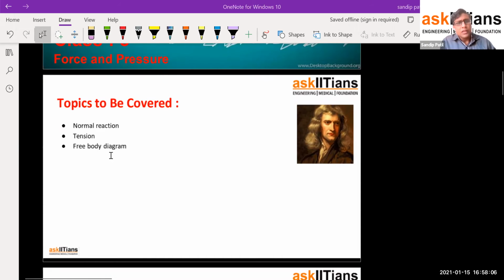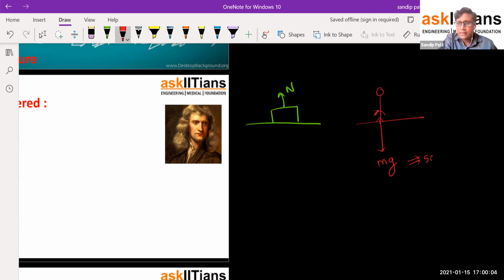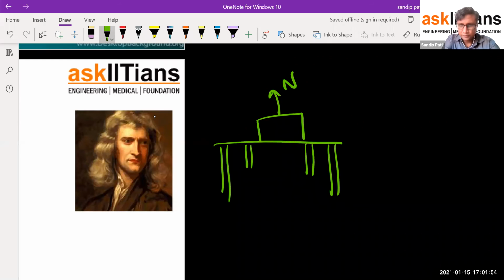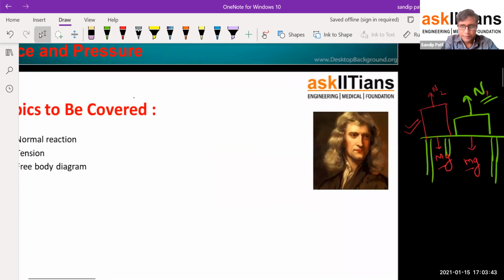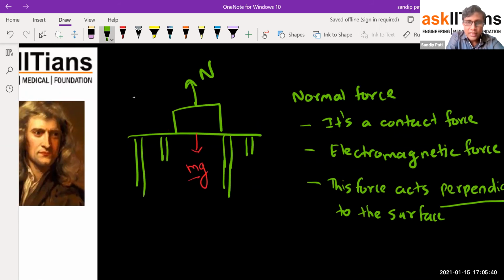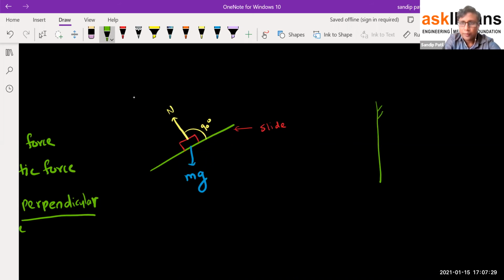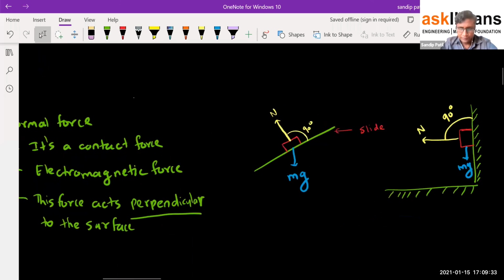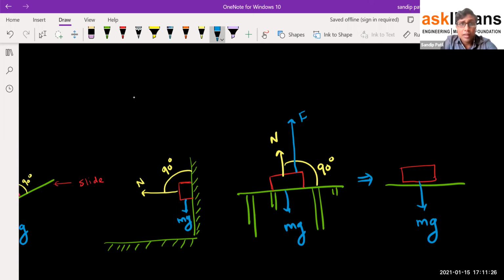Introduction to Force & Pressure for Grade 8 | Part 2 || askIITians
"Force and Pressure | Class 8 Science Sprint for Final Exams

In this Live Session Aditya Jain Sir will be covering the following topics :
➼ Coefficient of kinetic friction
➼ Friction- a necessary evil
➼ Fluid friction